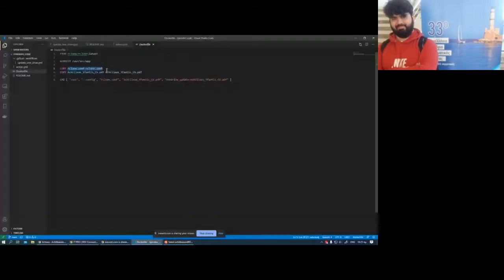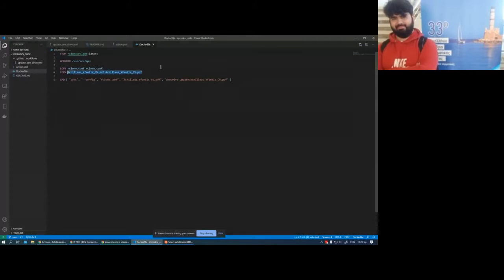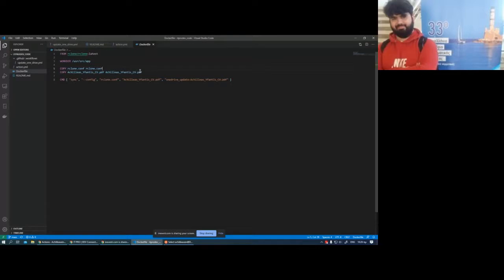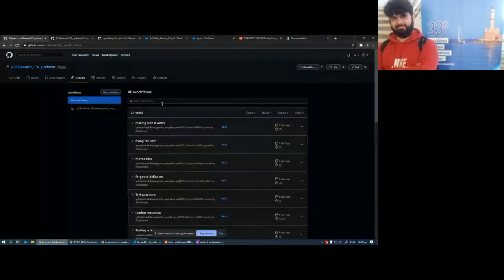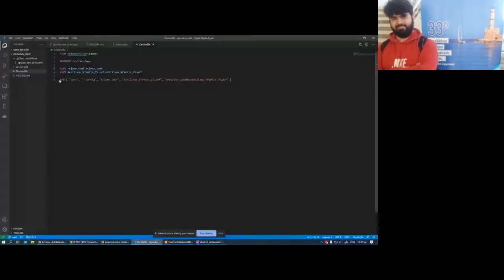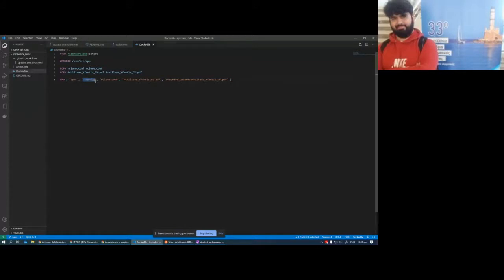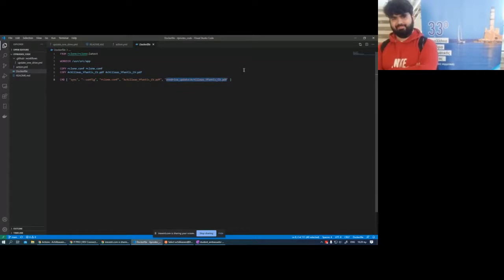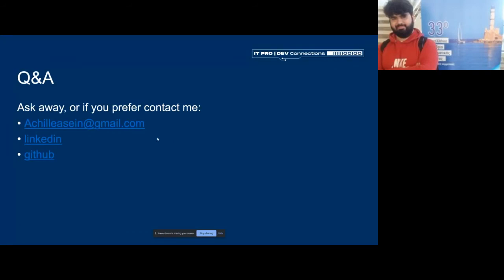Distributing files to cloud with github actions - Achilleas John Yfantis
We will use github actions to automatically setup a docker container which will automatically distribute our files on cloud providers(e.g. one drive) on every push. Why do that? for example if we create our CV and we need it on all our storages for easy apply. It's also an easy introduction to the fundamentals of ci/cd.

Achilleas John Ifantis
Software Engineer